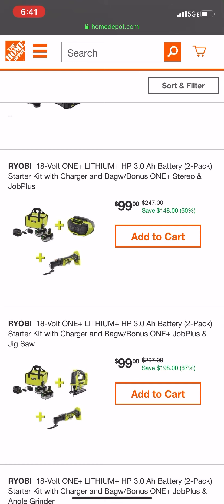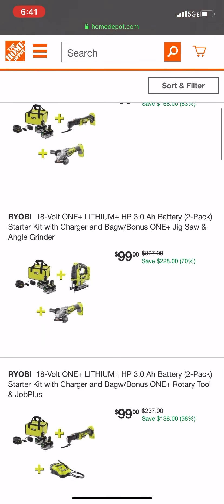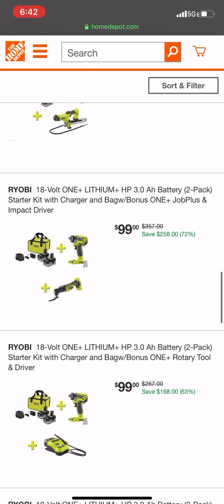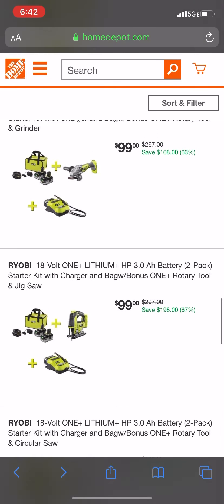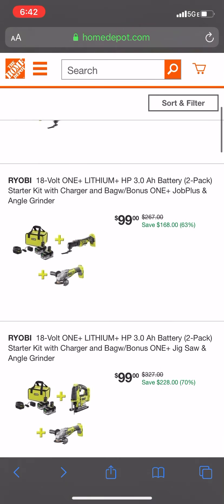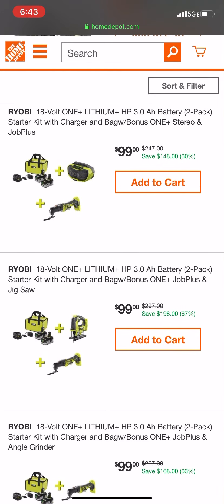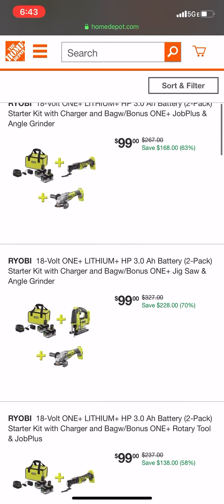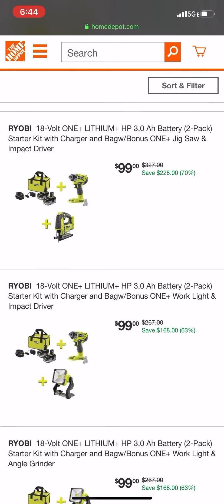Amazing Ryobi 2019 Black Friday BOGO Deal + Two Free Tools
Ryobi 2019 Black Friday deals have started, and this online deal is amazing.
This BOGO deal with two free two tools can be found on the Home Depot

This sale has been on and off for the past 2 days. So you may get lucky. Keep checking the link and maybe Home Depot will bring it back for the third day. With deals like these, I think Ryobi Black Friday 2019 is going to be another great year. Have a good one!

Amazon Ryobi Products
My Camera
My Microphone
LED Light